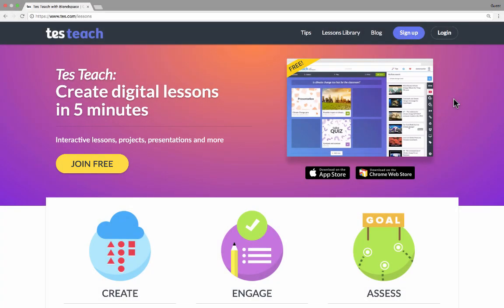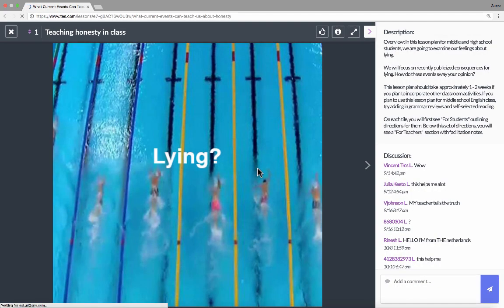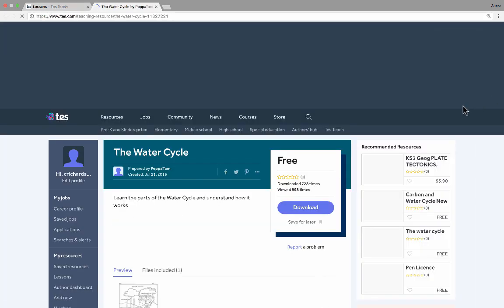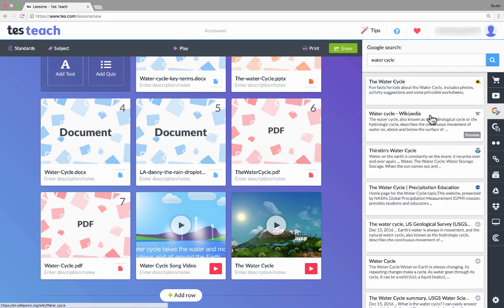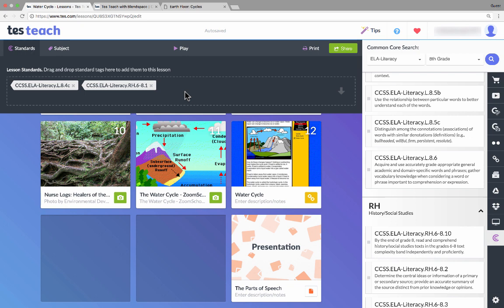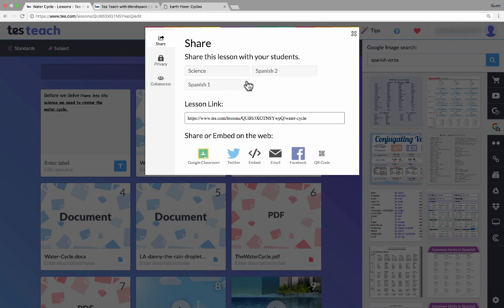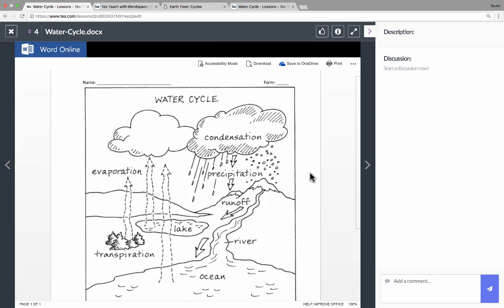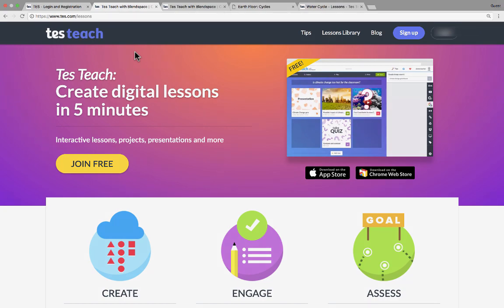Tes Teach Tutorial - Create Digital Lessons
Learn how to use Tes Teach to create and find free multimedia lessons.  Tes Teach enables you to search multiple sources with just one search.  Then you can pull in content from those multiple sources and begin organizing your lesson.  When you're finished you can share the lesson with students and/or assign it to them.